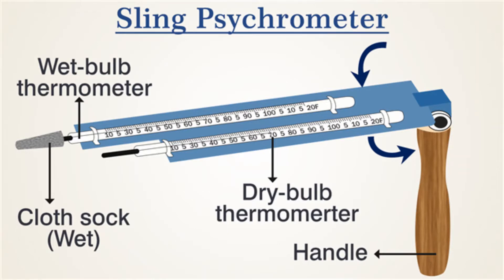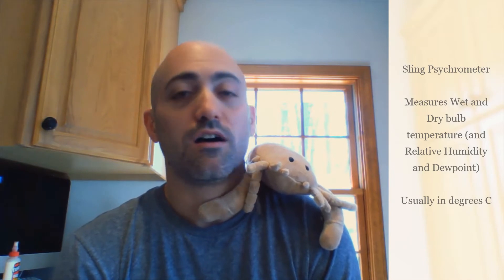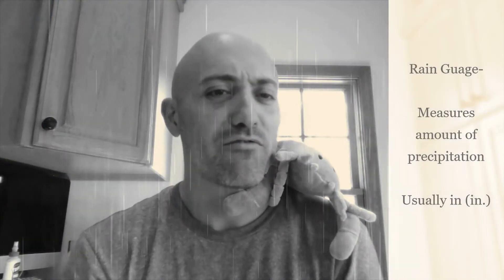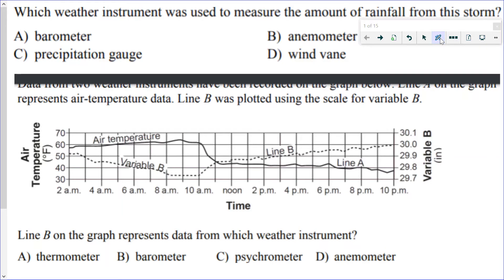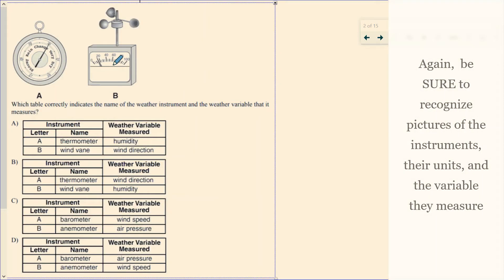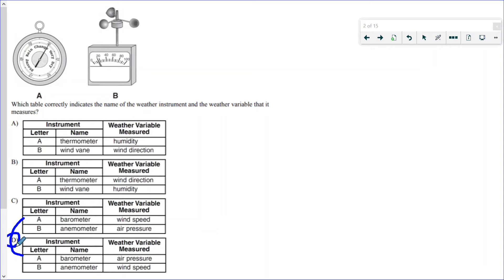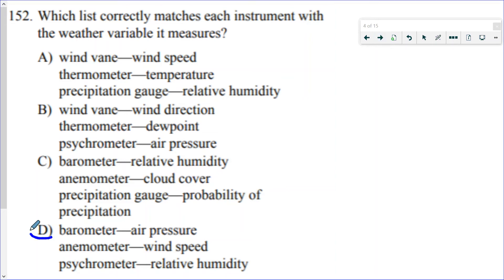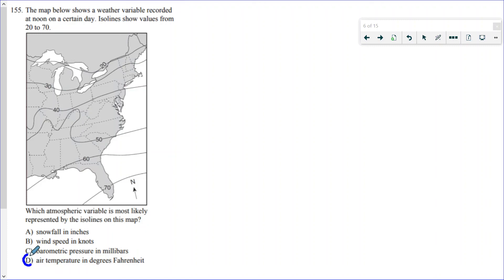Regents Review #23 Weather Instruments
Reviews the common weather instruments:

-thermometer
-barometer
-psychrometer
-wind vane
-anemometer
-rain gauge

Things to know:

-what they look like
-their variable measured
-units used